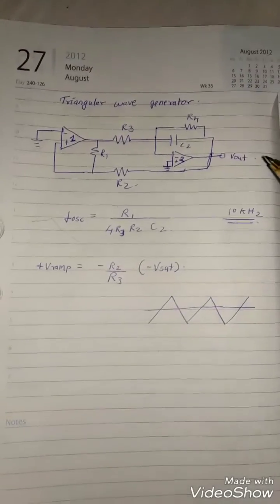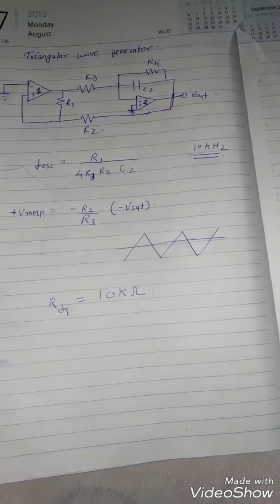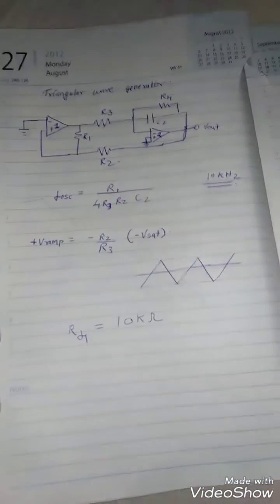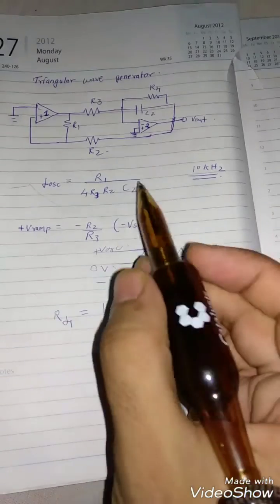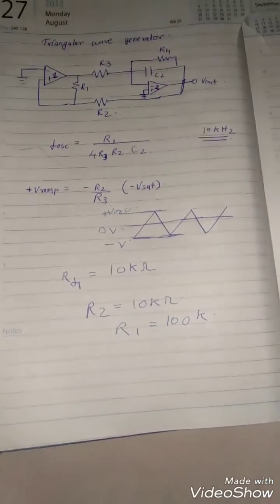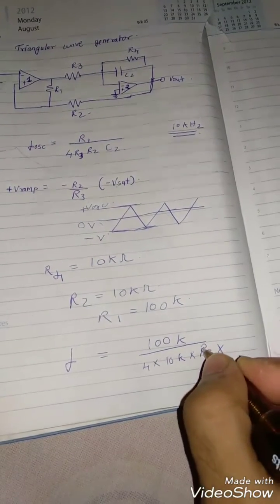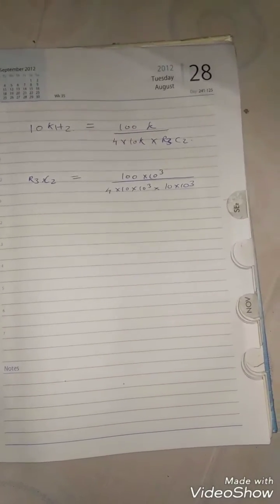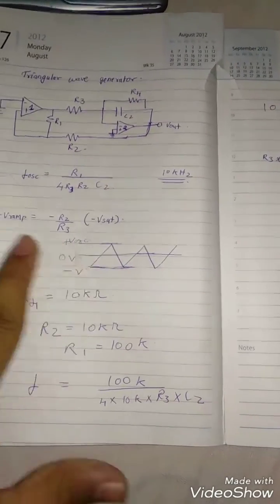Design steps for triangular waveform generator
Note that :
To convert following circuit for sawtooth waveform we have to add a pot on the non inverting pin of the opamp no.2
The connection of the pot is from +vcc to -vee(end terminals)
And middle terminal goes to the opamp.